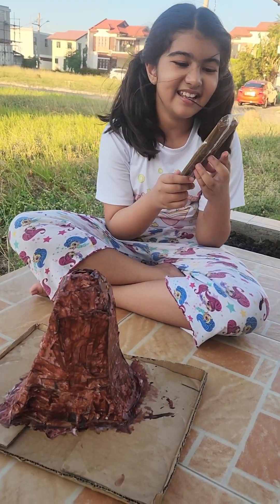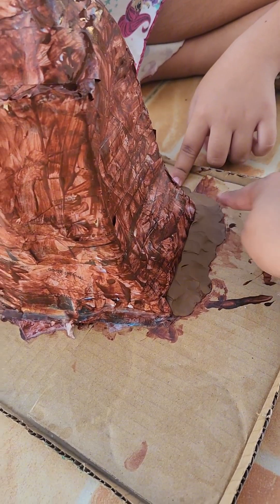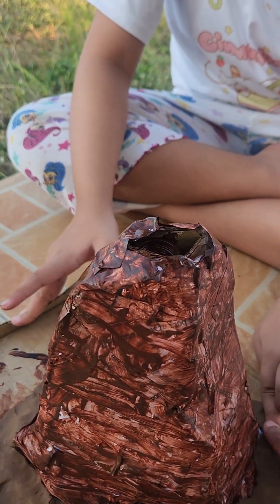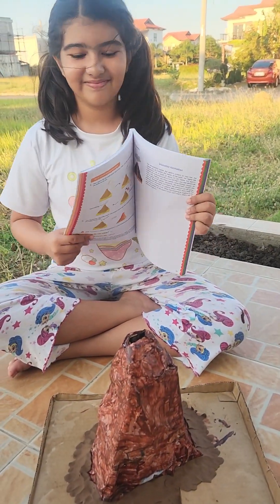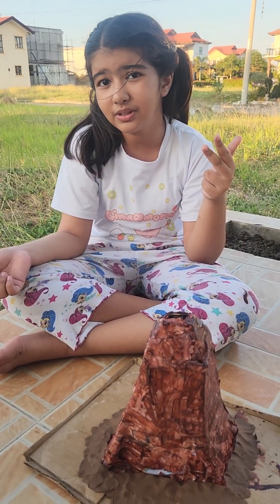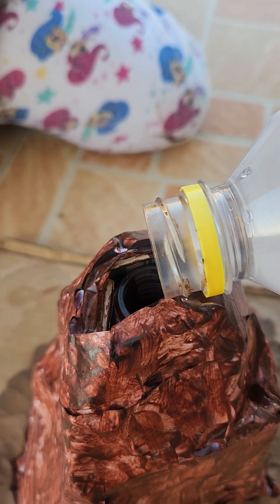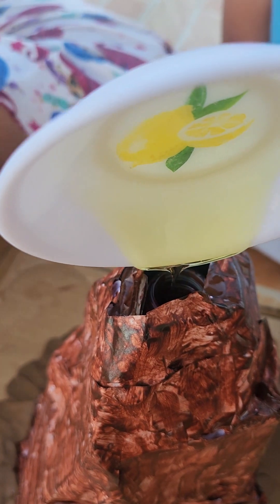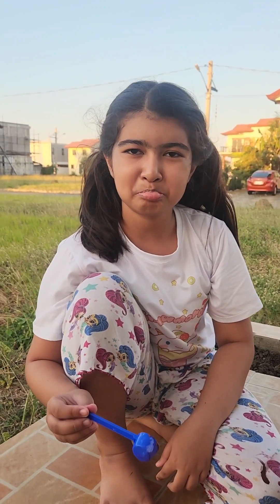Volcano eruption experiment